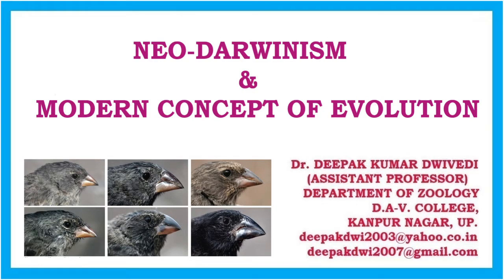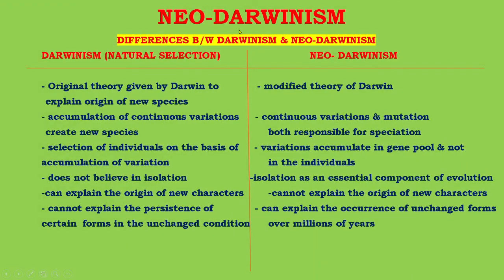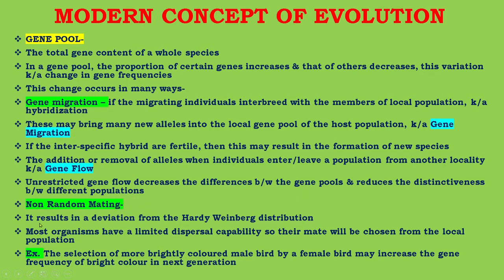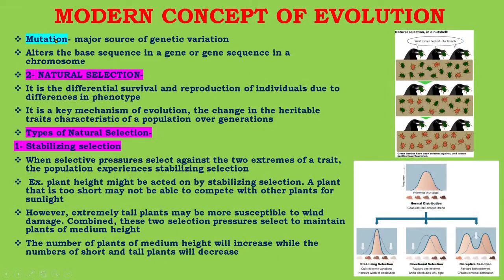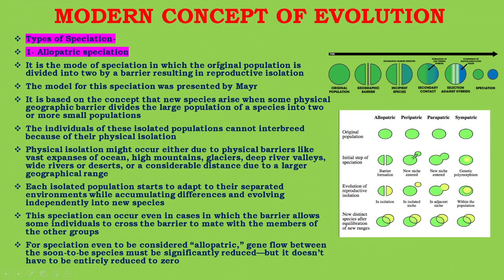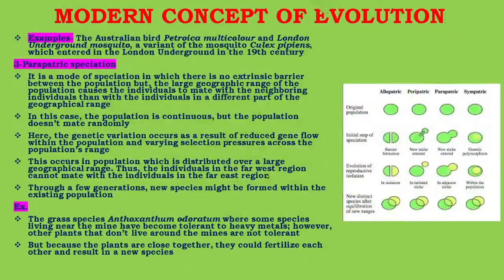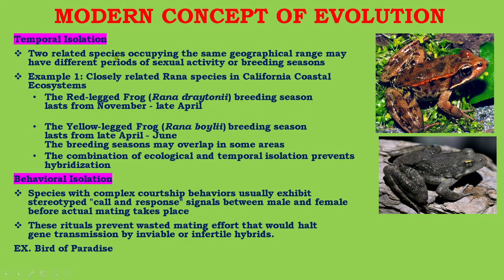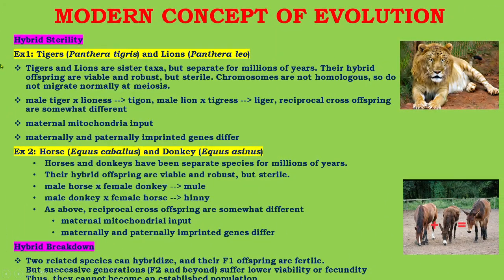NEO-DARWINISM & MODERN CONCEPT OF EVOLUTION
This video is concerned about the Neo Darwinism and Modern cocept of Evolution

Suggested reading/ reference

Colbert, E.H., & Morales, M. Evolution of the Vertebrates
Eaton, T.H. Evolution.
MTG biology
Lull, R.S. Organic Evolution.
Mayr, E. Evolution and the diversity of life.
Savage, J.M. Evolution
Shull, A.F. Evolution
Stearns, S.C. & Hoekstra, R.F., Evolution: An introduction
Strickberger, M.W. Evolution
life science by P. Kumar
Young, D. The discovery of Evolution
M.P. Arora. Organic evolution
V.B. Rastogi. Organic evolution